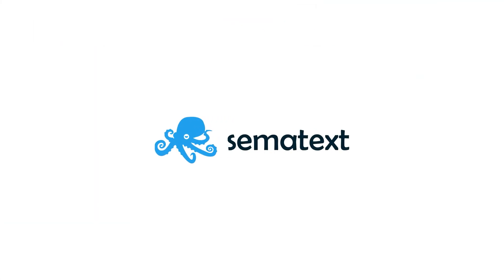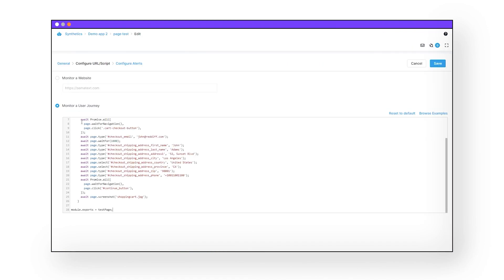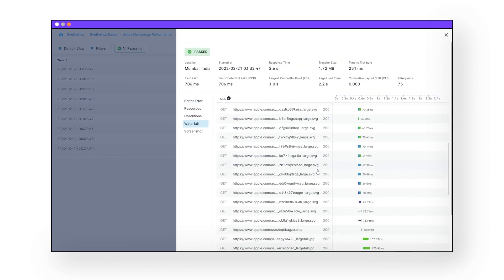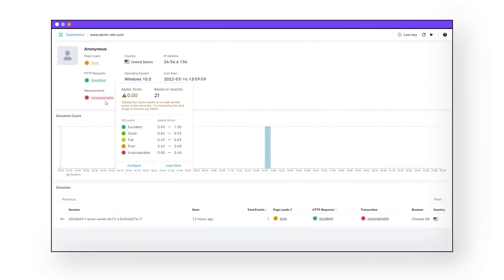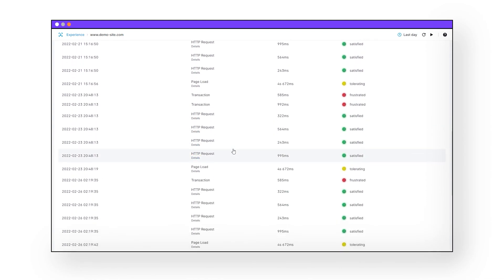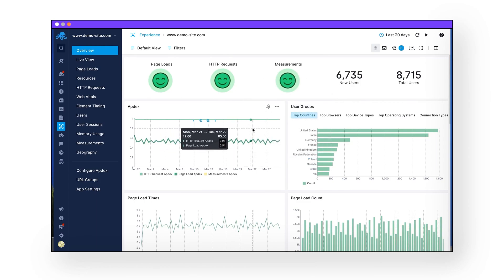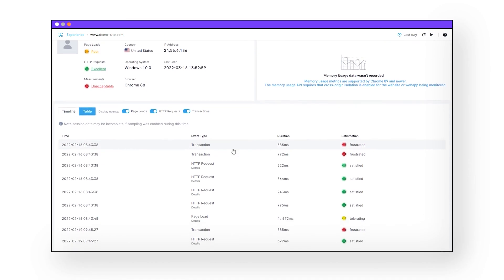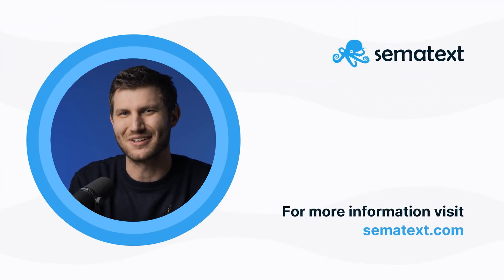Real User Monitoring vs Synthetic Monitoring Comparison: What Should You Use? | Sematext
What is a real user monitoring (RUM) tool? and what is a synthetic tool? Which monitoring tool do you really need?

This video will look at the pros and cons of monitoring your site with real user monitoring vs. synthetic monitoring tools. While comparing the differences, we will see that these two monitoring technologies are not exclusive, but complementary. By using both RUM and Synthetic monitoring tools, you can ensure that your web apps run well and are optimized for the end-user.

Chapters:
0:00 ⏩ Why Monitor Your Site?
0:47 ⏩ Website Monitoring Defined
1:11 ⏩ Synthetic Monitoring
2:10 ⏩ Pros & Cons of Synthetic Monitoring
3:06 ⏩ Real User Monitoring Defined
3:32 ⏩ RUM
4:30 ⏩ Synthetic vs RUM tools